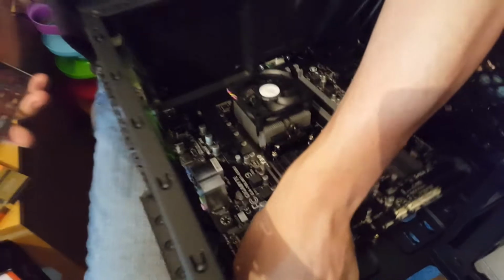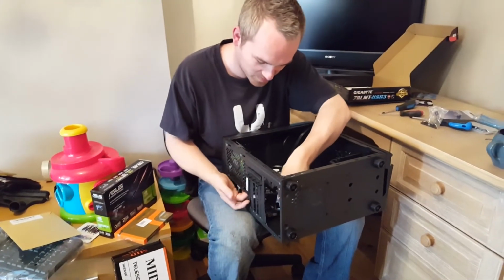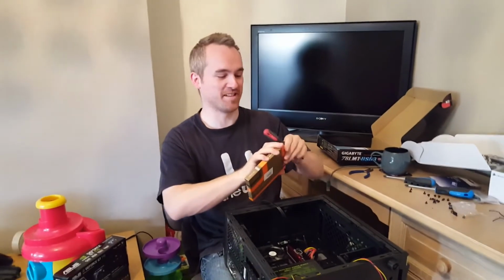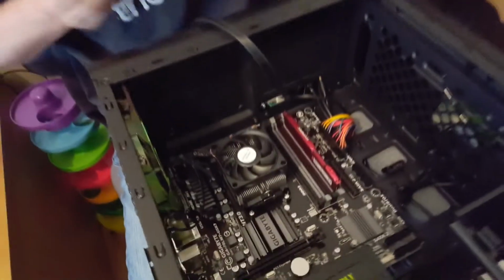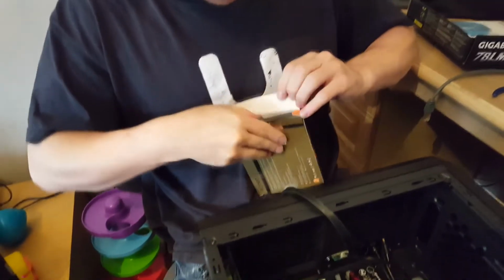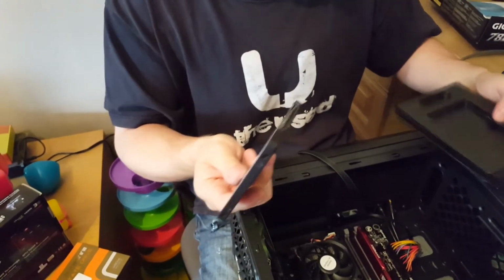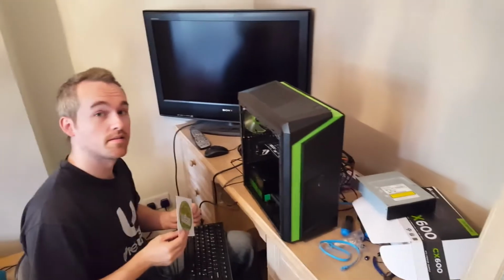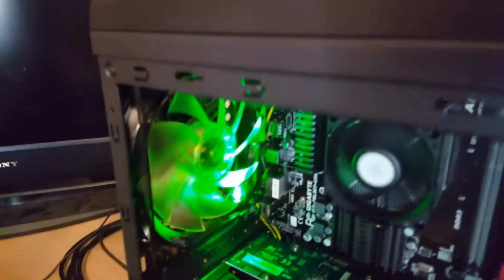Vlog 4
Bob and Derpy Build a PC!
Yup - We'v built Bob a propper PC since his laptop has died and he's not been able to play games with me. So while Mrs Bob powered us with bacon we built a new PC for him to use :)